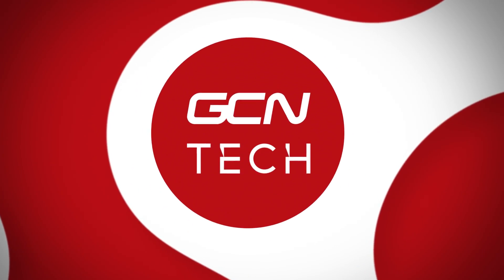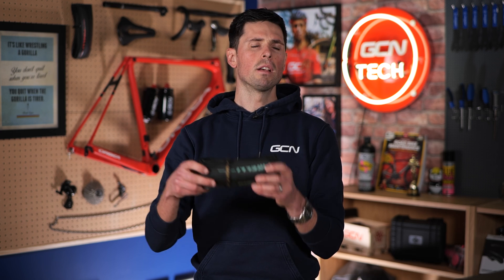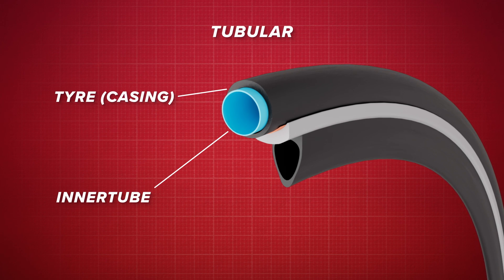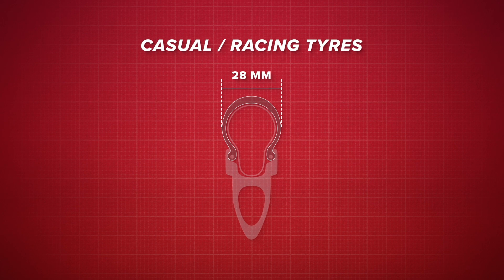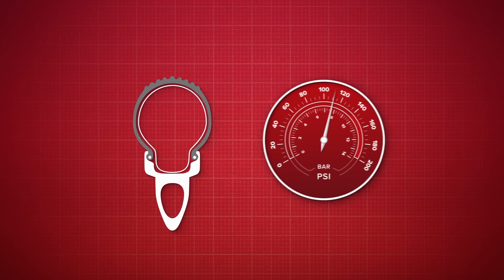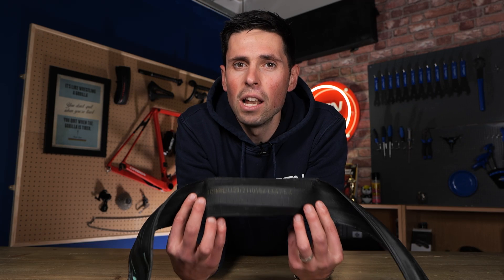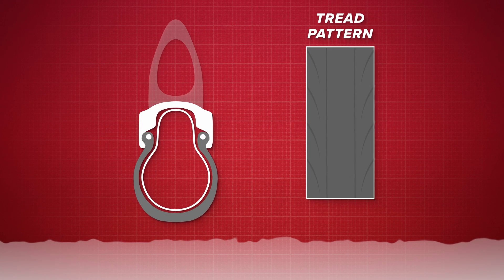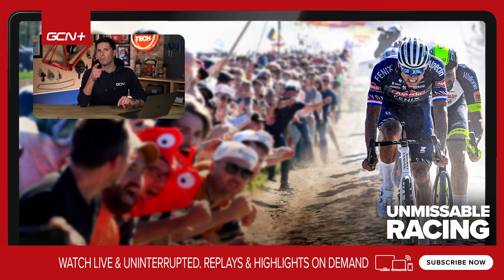Why Are Bike Tyres So Confusing? | Types & Details Explained!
Bike tyres, they’re perhaps the most important part of your bike, but not all of us know much about them! What’s the difference between tubular, clinchers and tubeless? What do hookless and 700c mean? Alex breaks down everything you need to know about bicycle tyres, from their origins to types, sizes, casings and compounds.

00:00 Intro
00:39 Origin of the Tyre
01:09 Role of Tyres
02:18 Road Bike Tyres
02:56 Types of Tyre
04:00 Tyre Width
05:07 Tyre Pressure
06:25 Tyre Size
07:47 Tyre Casing
08:37 Tyre Compound
09:48 Hookless Tyres
10:10 Summary

Sunyashniki - Voodulce
After Hours - Phello
Can I Hold You Again - John Runefelt
Does Not Compute - Lofive
Exits - Felix Johansson Carne
Horror Crescendo 1 - SFX Producer
Orizon - Bonsaye
Overcast - Phello
Palma - Andre Aguado
Riser Airy Crescendo - SFX Producer
Sunny Side Up - Golden Age Radio